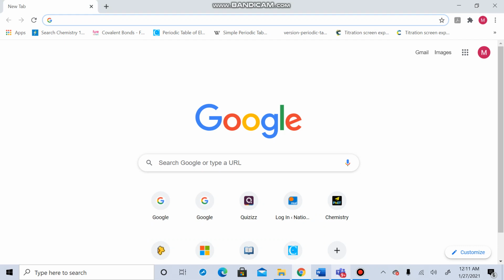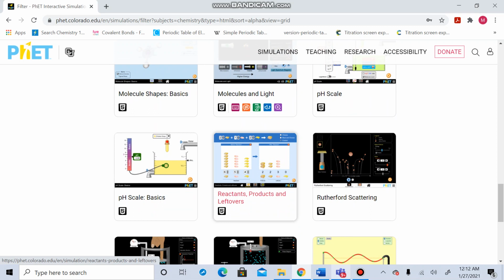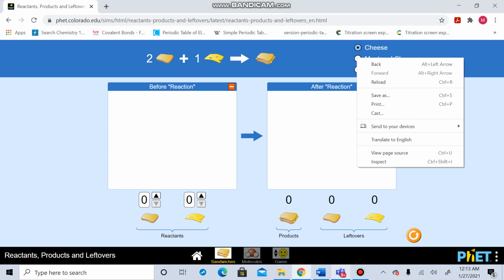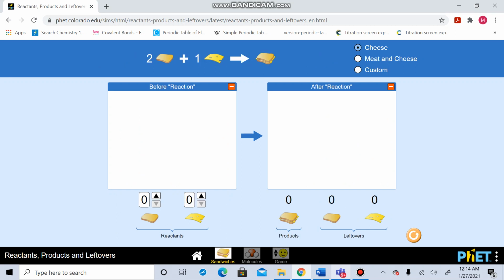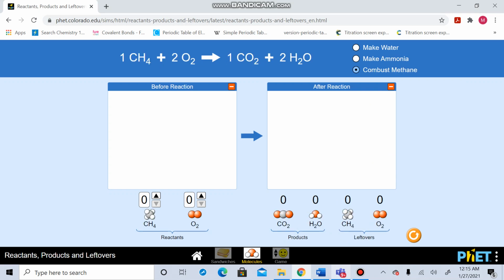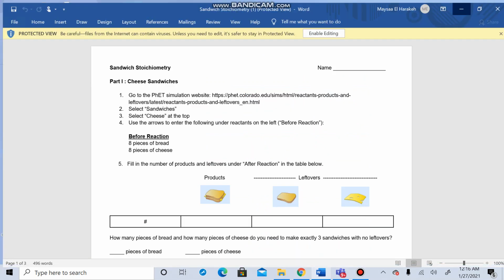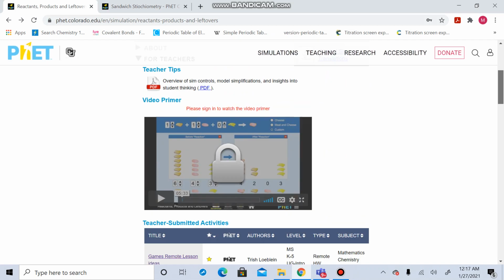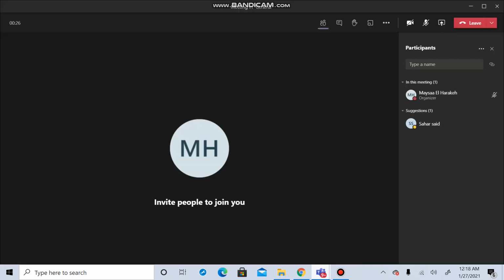Phet Simulation to explain left over, limiting and non-stoichiometric reactions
This video takes non stoichiometry as a concept to explain use of phet simulation for engaging students. If you have any comments or inquiries, you can comment... I hope you enjoy it